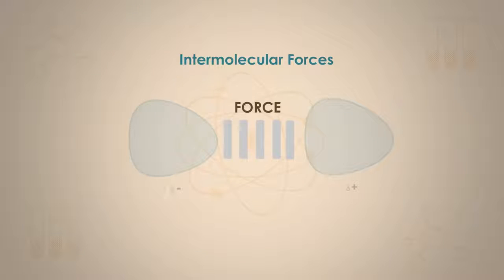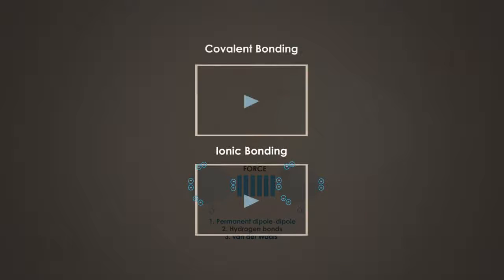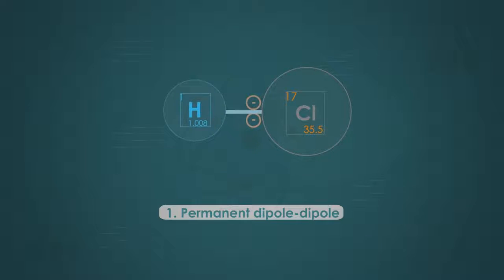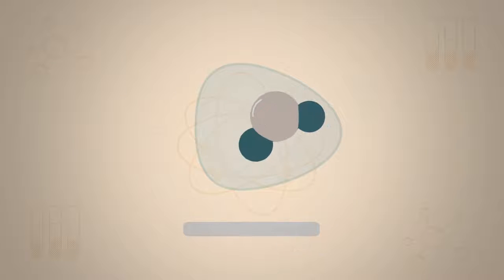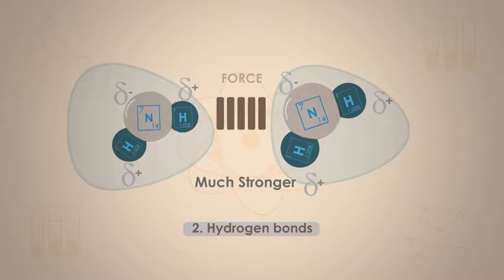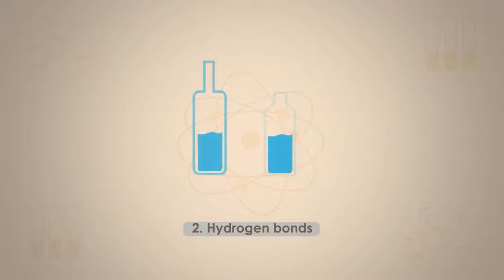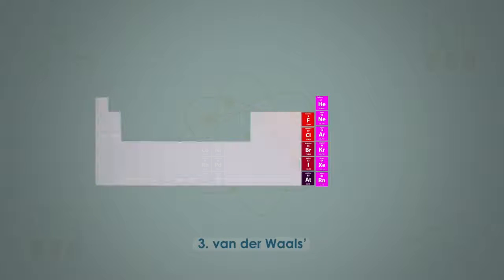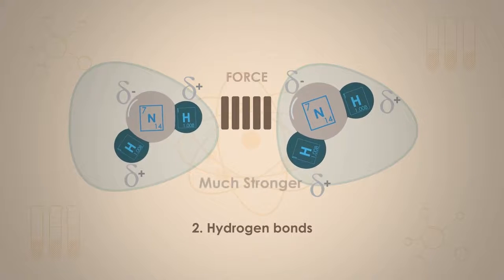What Are Intermolecular Forces Chemistry for All FuseSchool